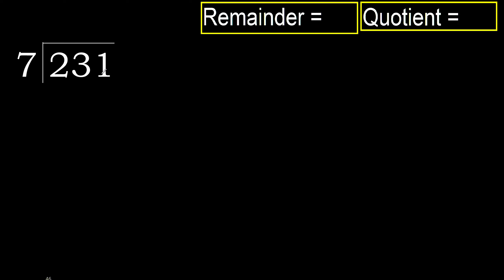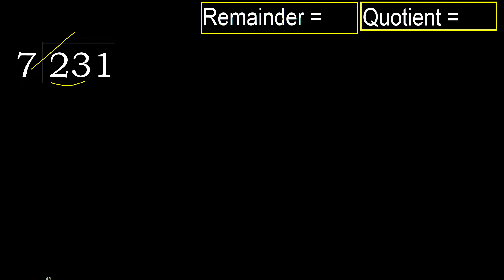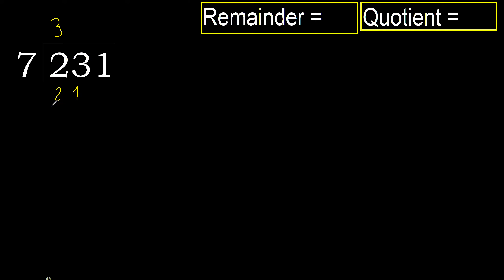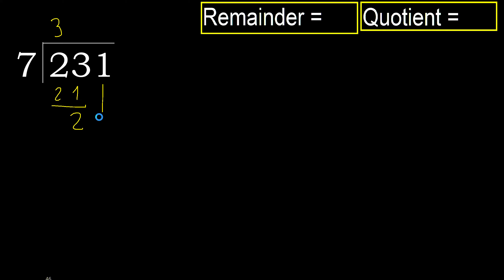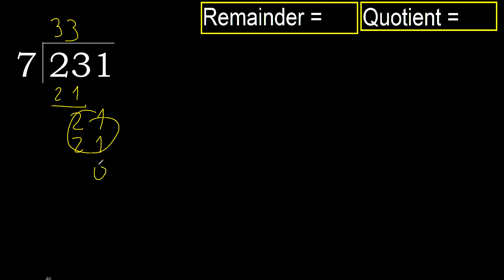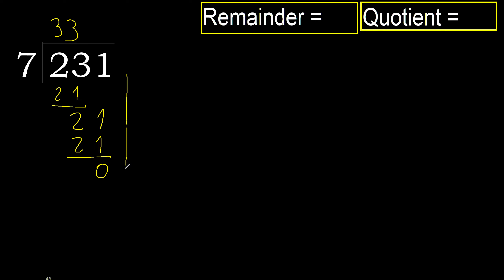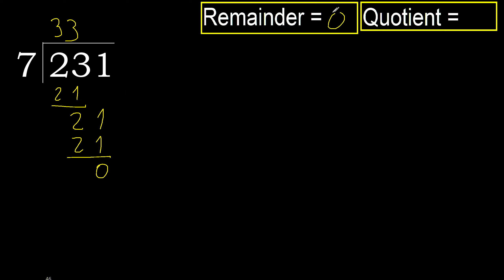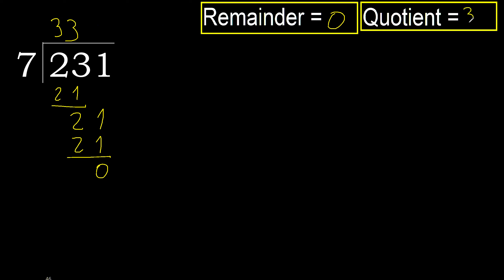Divide 231 by 7 , remainder . Division with 1 Digit Divisors . How to do